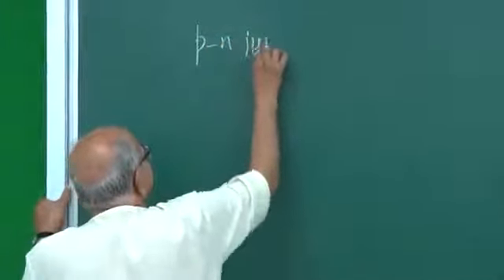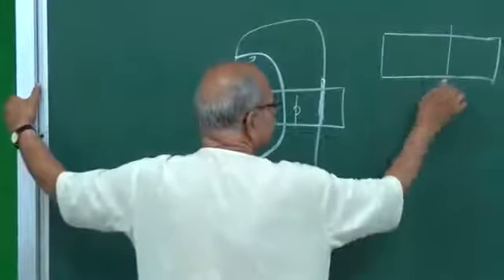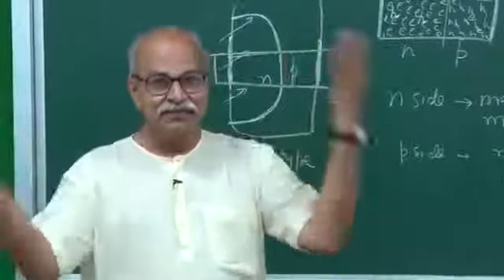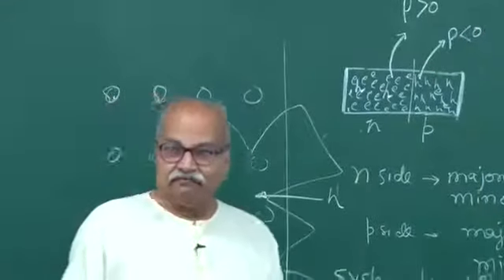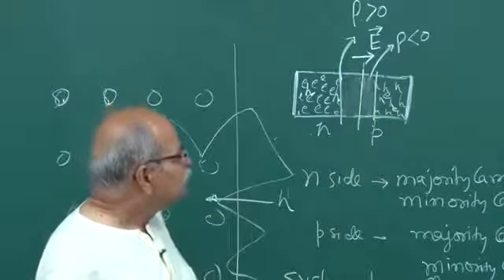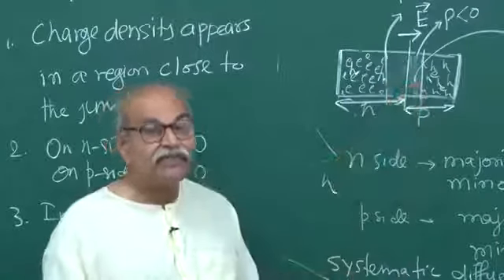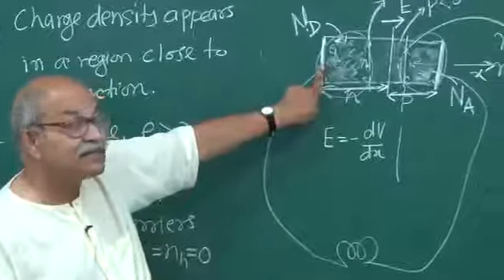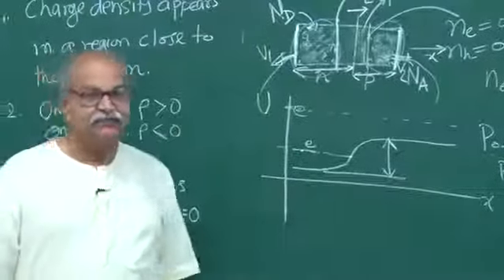Physics of semiconductors& more Neutral but still having non zero charge density by prof HC Verma